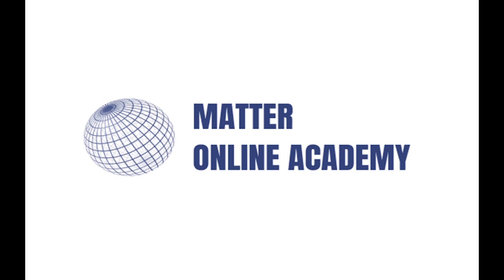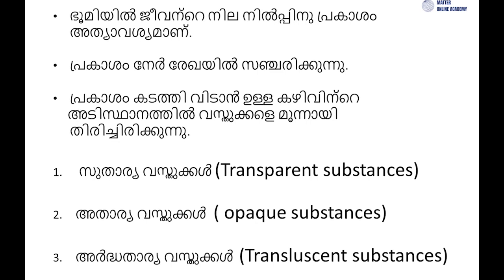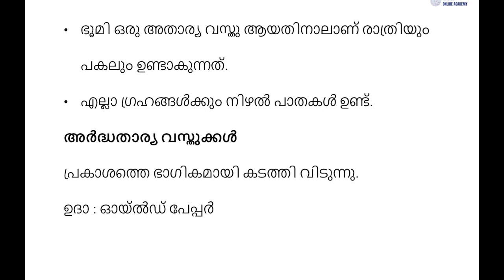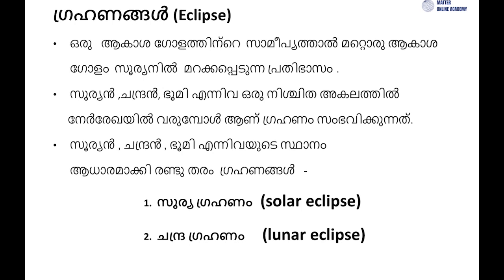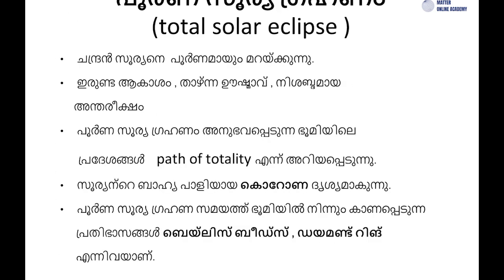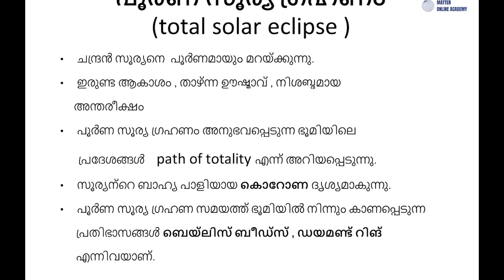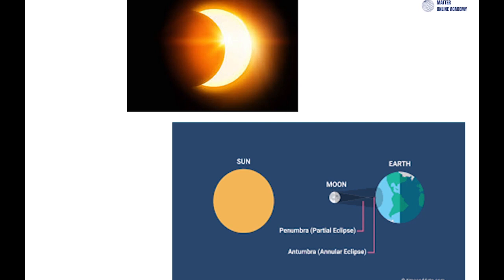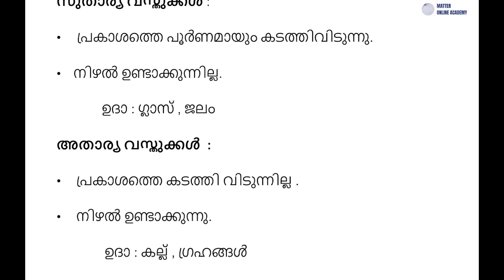CHAPTER 3 - SCERT CLASS 5 BASIC SCIENCE - For all Kerala PSC Exams - സൂര്യ ഗ്രഹണ०, ചന്ദ്ര ഗ്രഹണ०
CHAPTER 3 - SCERT CLASS 5 BASIC SCIENCE - For all Kerala PSC Exams -

പാഠ०  3 : മാനത്തെ നിഴൽ കാഴ്ചകൾ...  സൂര്യ ഗ്രഹണ०, ചന്ദ്ര ഗ്രഹണ०

Must known facts for Kerala PSC LDC and all major exams.